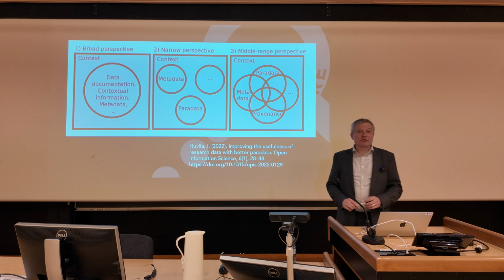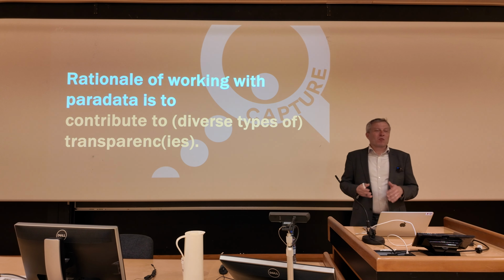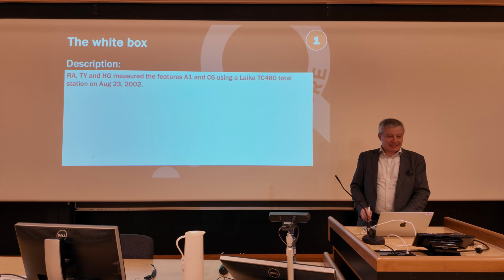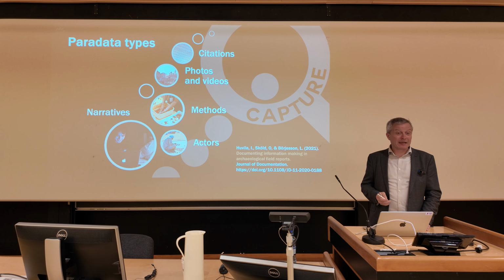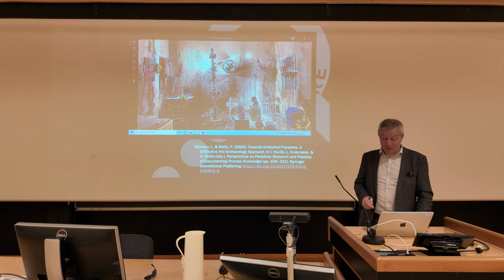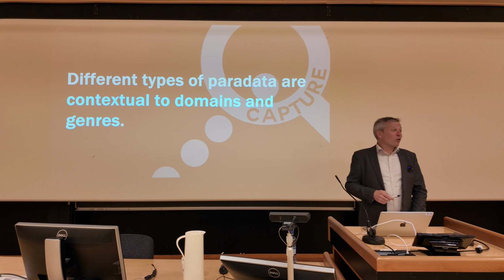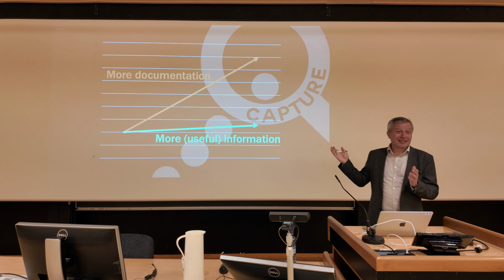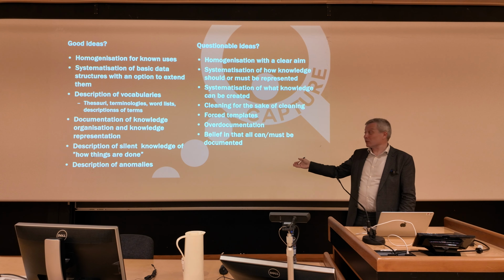Isto Huvila - Keynote lecture - Paradata workshop Oslo 2025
Keynote lecture: Paradata: documenting and understanding practices and processes

Describing, documenting and understanding how people and machines do things is notoriously difficult. At the same time, understanding social and technical processes and practices and their outcomes, limitations, opportunities, and biases is often critical. A parallel complication, apart from capturing such process information, termed paradata, is that it tends to be highly contextual and specific to particular tasks, individuals, communities and situations. The same applies to the amount and specificity of what must be known. This presentation showcases research and findings from the ERC-funded research project CAPTURE, which has developed an in-depth understanding of how paradata is being created and used and what methods are used for identifying and capturing paradata. Challenges with paradata include how to enable and support the creation of paradata that is sufficient, relevant for its future users, and not too labour-intensive to produce and maintain. Considering the extent to which paradata is coincidental and exists because of the lack of cleaning and standardisation of information, a significant challenge is also how to make and keep it technically manageable, but at the same time rich enough for diverse user needs.

Bio
Isto Huvila is a Professor of Information Studies at the Department of ALM. His research interests include information and knowledge management, information work, knowledge organisation, documentation, and social and participatory information practices. His research contexts range from archaeology and cultural heritage, archives, libraries, and museums to health information and e-health, social media, virtual worlds, and corporate and public organisations.

University of Oslo, 22 May 2025